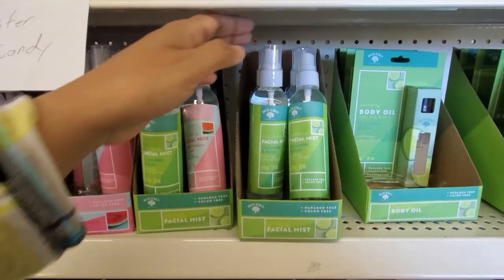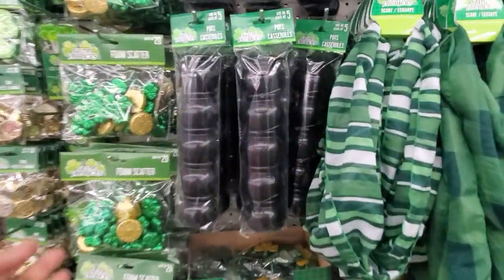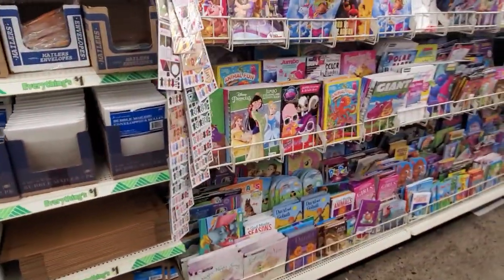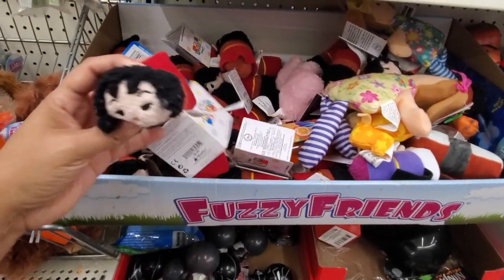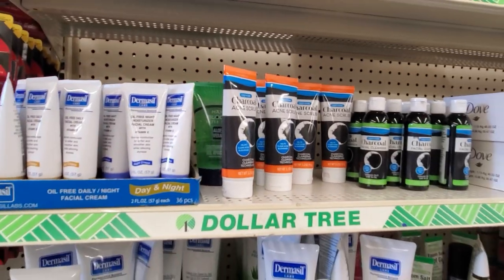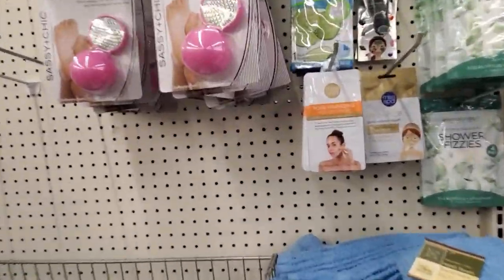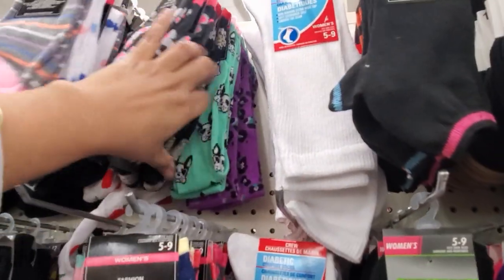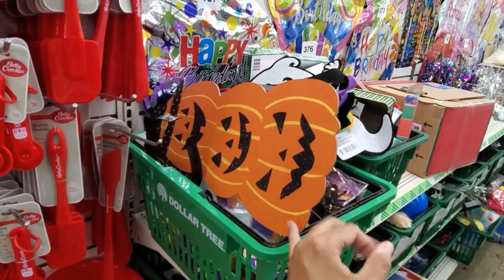COME WITH ME DOLLAR TREE 2020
Join me in the dollar tree. I've been hitting up new locations but I can never find anything new lol. Browse with me :)

be safe and BUCKLE UP!